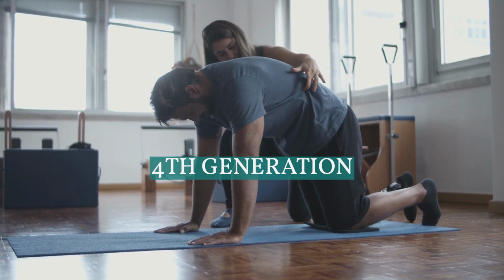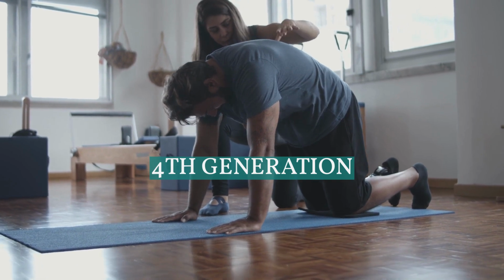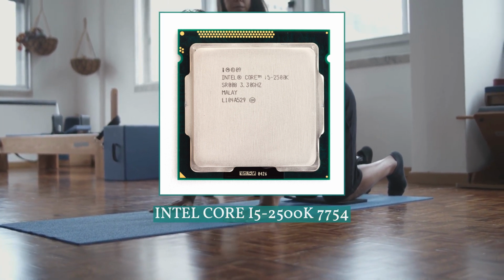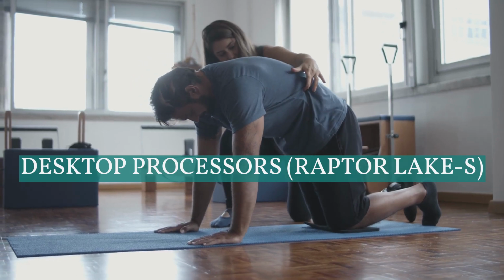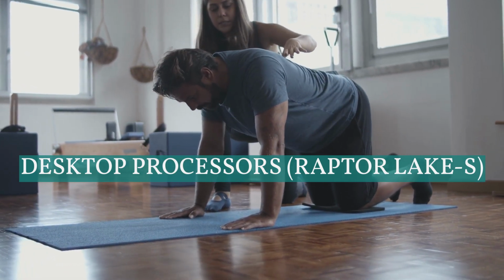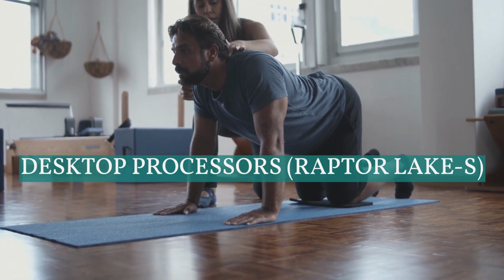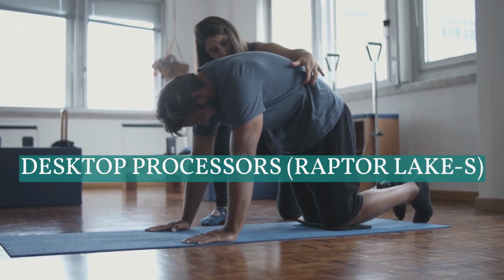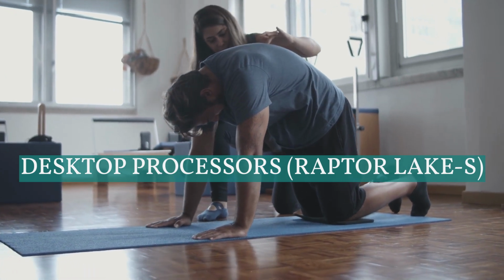Intel Core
Intel Core is a line of multi-core (with the exception of Core Solo and Core 2 Solo) central processing units (CPUs) for midrange, embedded, workstation, high-end and enthusiast computer markets marketed by Intel Corporation. These processors displaced the existing mid- to high-end Pentium processors at the time of their introduction, moving the Pentium to the entry level. Identical or more capable versions of Core processors are also sold as Xeon processors for the server and workstation markets.
Core was launched in January 2006 as a mobile-only series, consisting of single- and dual-core models. It was then succeeded later in July by the Core 2 series, which included both desktop and mobile processors with up to four cores, and introduced 64-bit support.
Since 2008, Intel began introducing the Core i3, Core i5, Core i7 and Core i9 lineup of processors, succeeding Core 2.
A new naming scheme debuted in 2023, consisting of Core 3, Core 5, and Core 7 for mainstream processors, and Core Ultra 5, Core Ultra 7, and Core Ultra 9 for "premium" high-end processors.